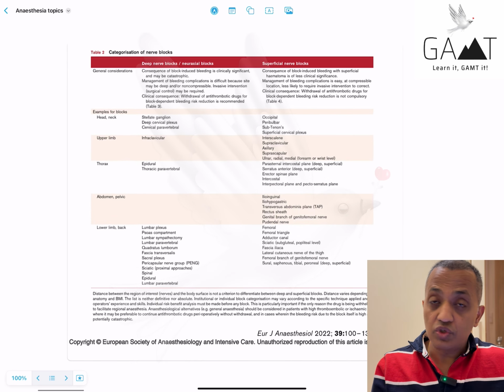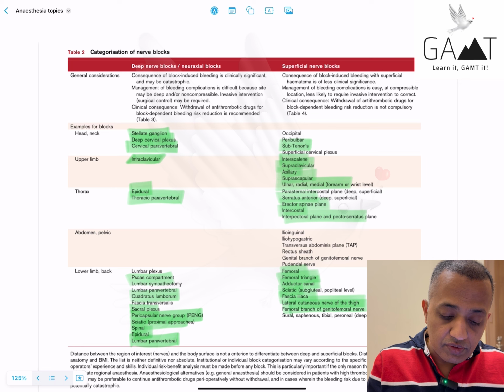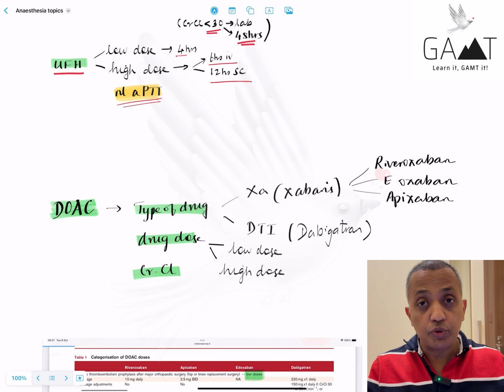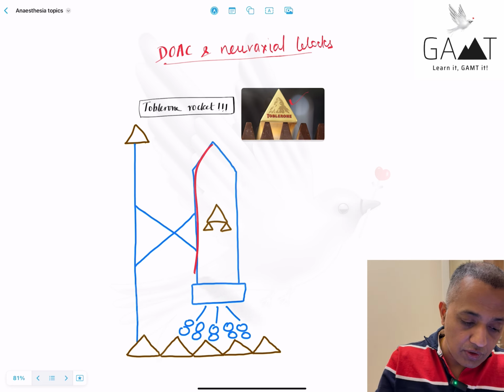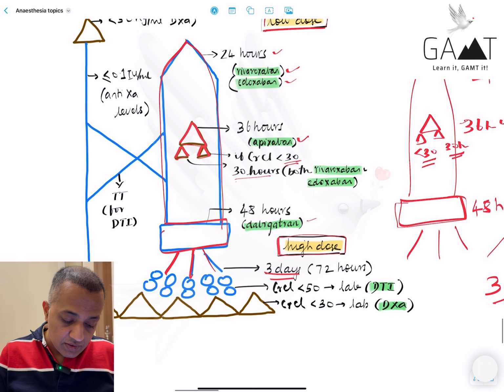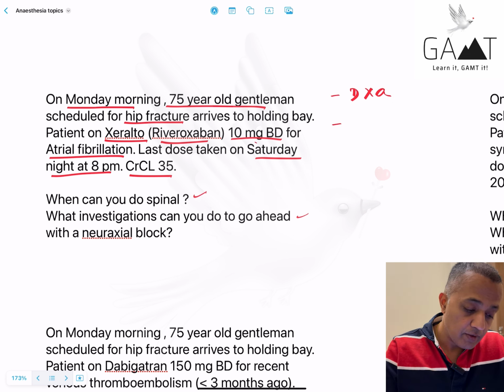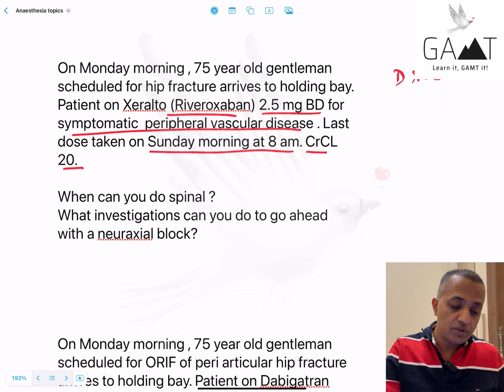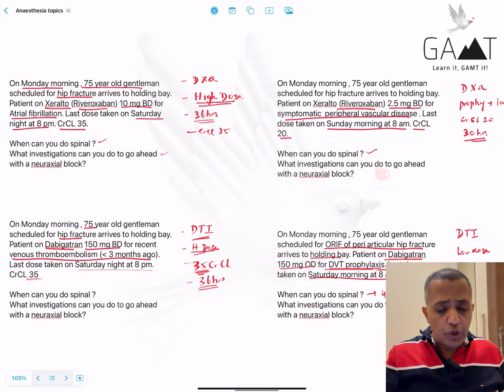GAMT for Anticoagulation and regional anaesthesia - ESRA 2022 guidelines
Master Anticoagulation and regional anaesthesia with this GAMT video. This video goes through the guidelines with GAMT for DOAC and also problem based learning scenarios towards the end of the video.
This clearly shows the power of GAMT in action. It’s based on ESRA guidelines on the same published in 2022.
Shorter version of this is available for those who want to just have a look at the GAMT again and recall it.

GAMT is such an efficient tool for any high stake exam preparation. Learn it, GAMT it! Join us as we explore this innovative technique that could change the way you learn forever.